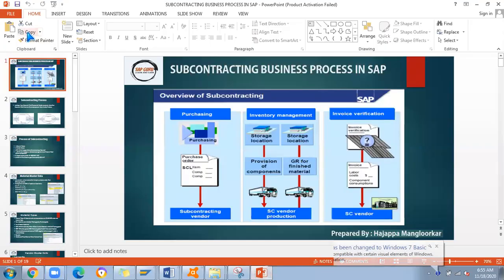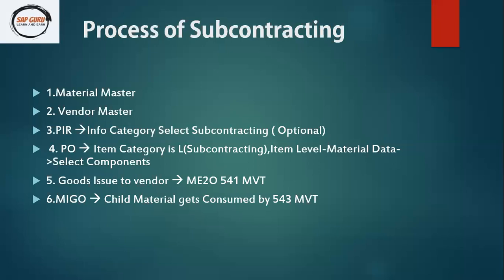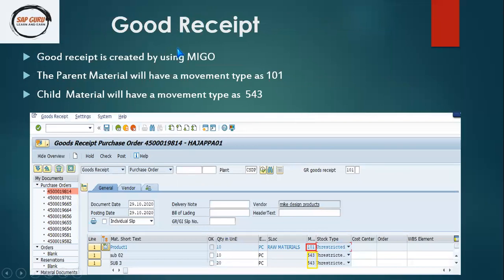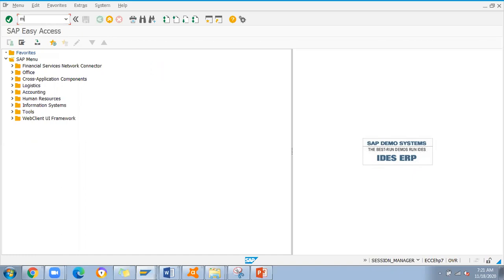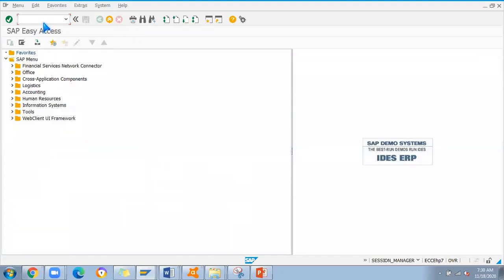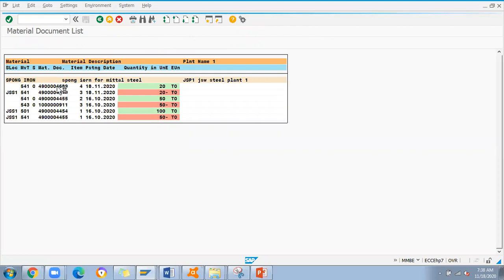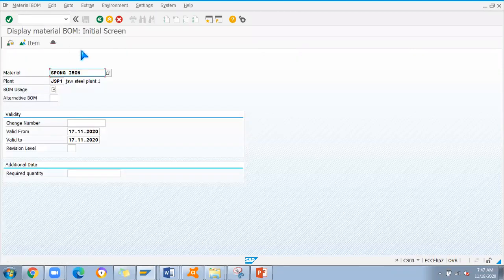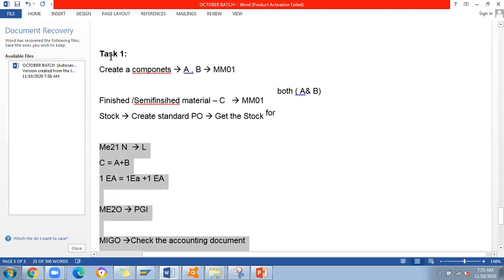Subcontracting Business Process in SAP